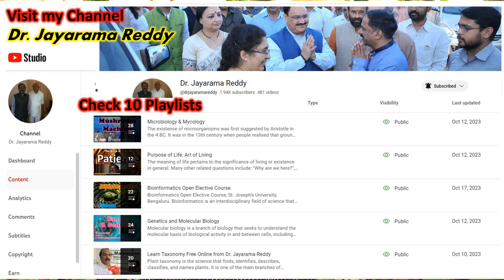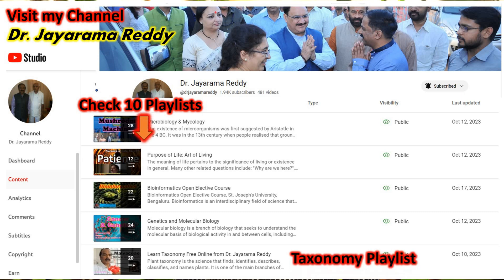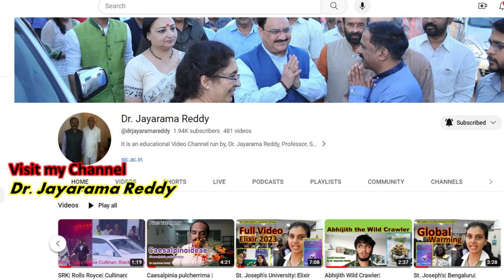Learn Free Online| No Cost| Dr. Jayarama Reddy| St. Joseph's University| Taxonomy| Biology| Plants